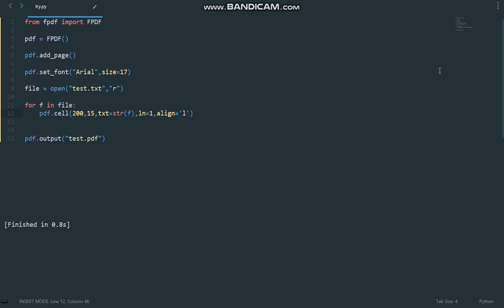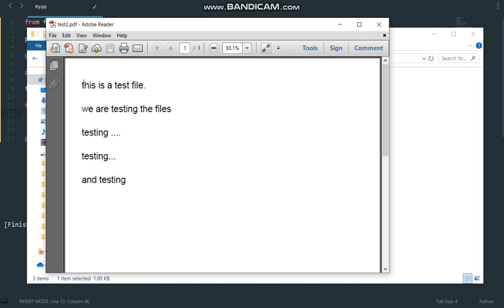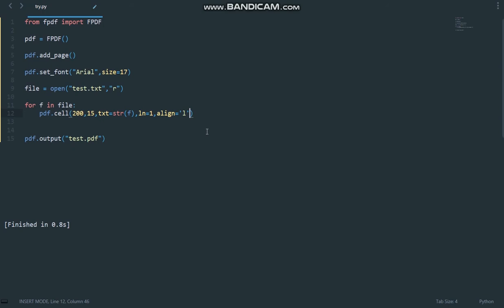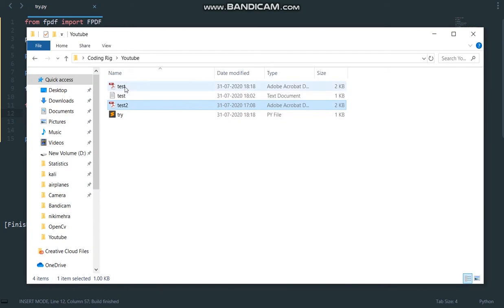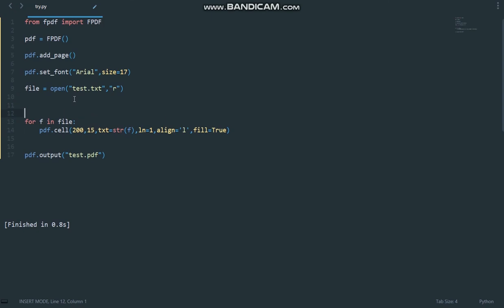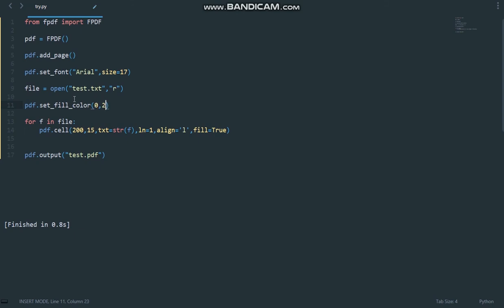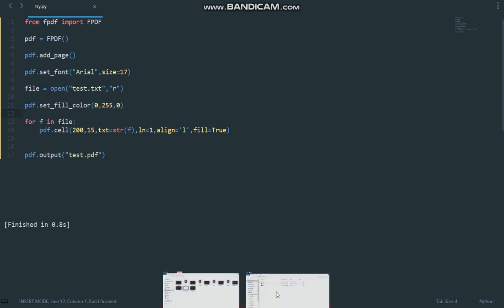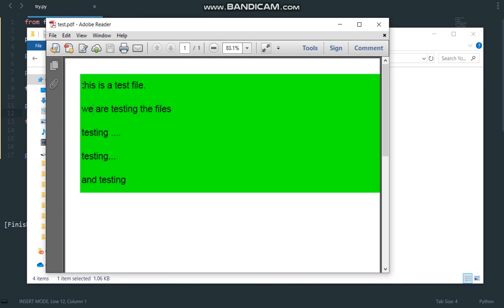3. Create PDF Files with Python : Backgroud fill color of text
in this video we will add background fill color to text cells that we created by creating a pdf file using python code